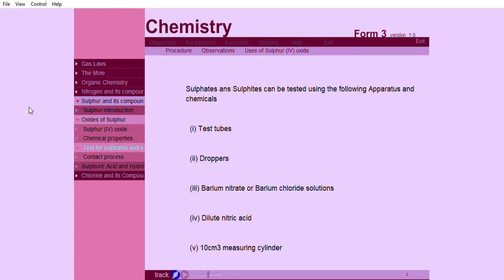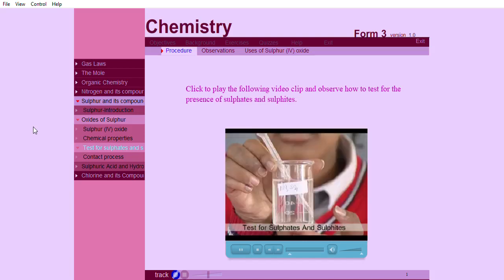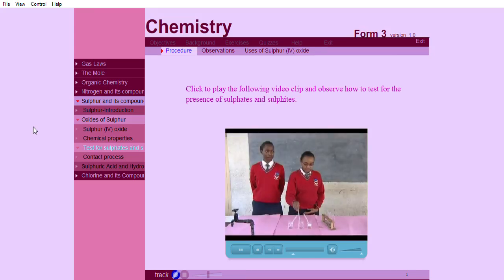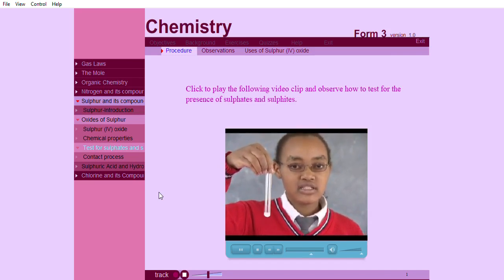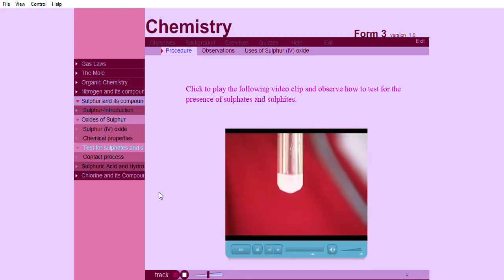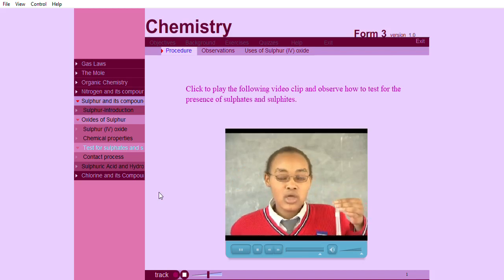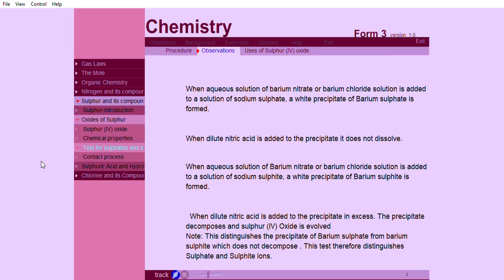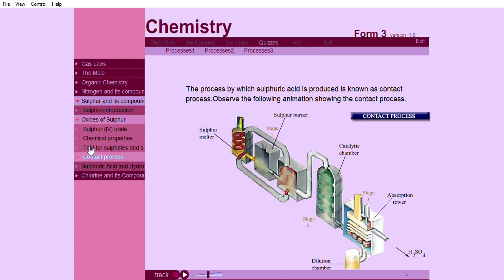Test For Sulphates and Sulphites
In this video, we'll show you how to test for sulphates and sulphites in your products using simple methods. Keep your products safe with these easy tests!
Testing for sulfates and sulfites is crucial in various industries, including food, beverage, and pharmaceuticals, to ensure product safety and quality. Sulfates are salts or esters of sulfuric acid containing the anion SO₄²⁻. They can be tested using methods like gravimetric analysis, where sulfates are precipitated as barium sulfate and weighed.

Alternatively, ion chromatography can separate and quantify sulfate ions in a sample. Sulfites, on the other hand, are salts or esters of sulfurous acid containing the anion SO₃²⁻. They are often tested using methods such as the iodometric titration, where sulfites react with iodine, or spectrophotometric methods, which measure the absorbance of a colored complex formed in the presence of sulfites.

In food and beverage testing, sulfites are monitored due to their use as preservatives, and excessive levels can lead to health issues. Sulfates, while less commonly tested for in food, are monitored to ensure they are within regulatory limits. Both tests are essential for maintaining product safety and regulatory compliance, as well as for quality control.